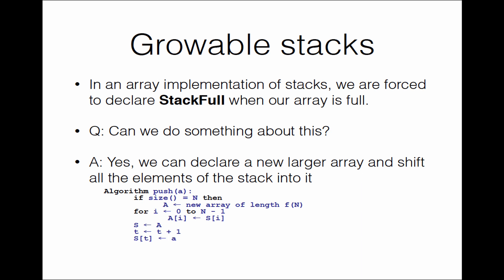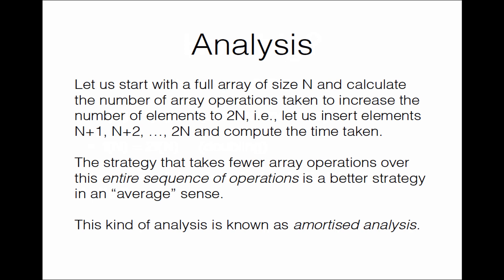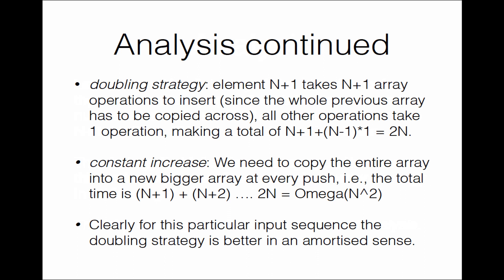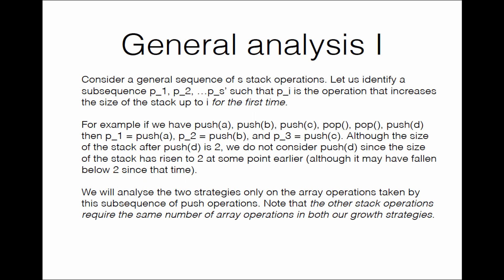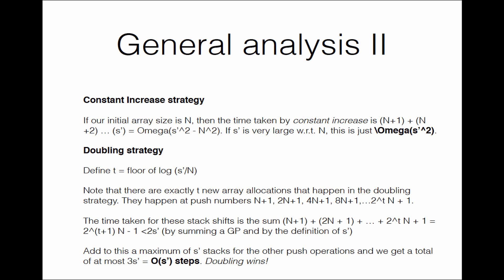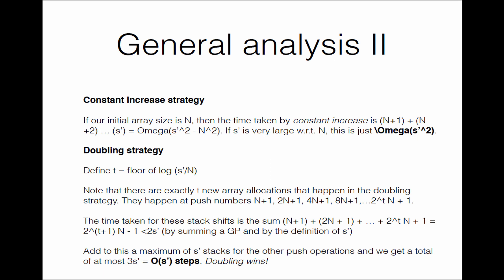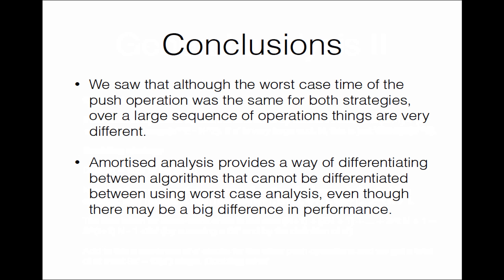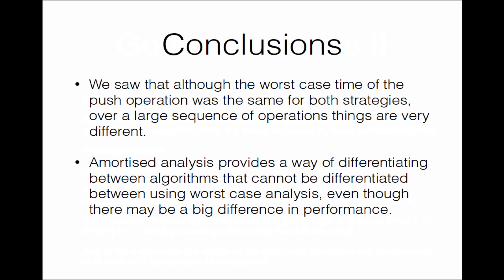Data Structures: An example of amortised analysis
We study a growable stack and use amortised analysis to differentiate between two methods on the basis of efficiency.

This video is meant to accompany COL106 (Data Structures) taught at IIT Delhi in Semester I 2016-17.